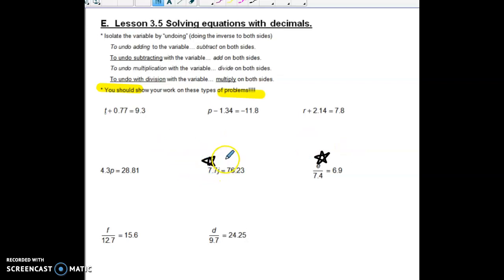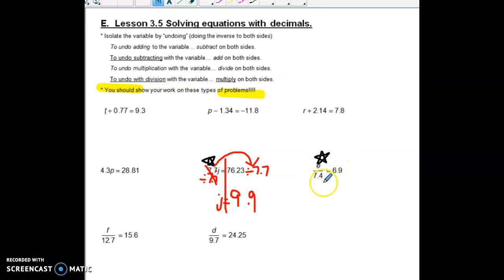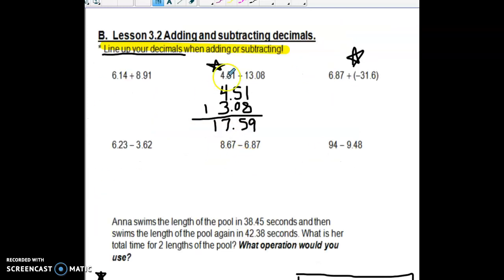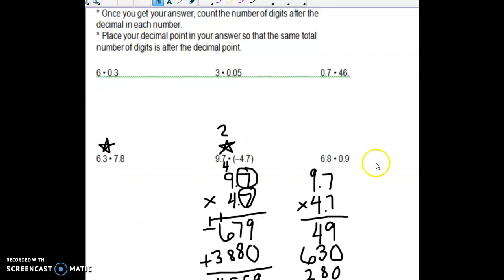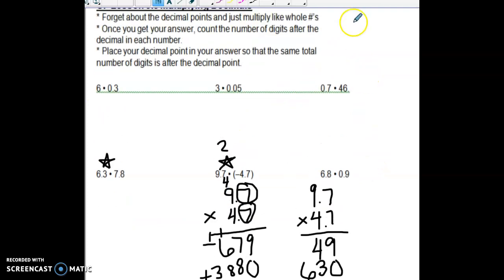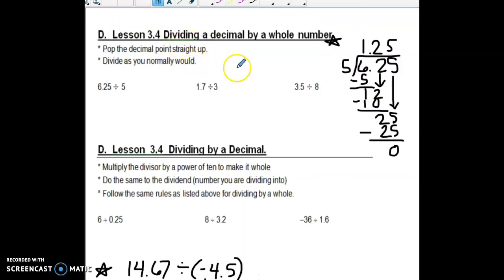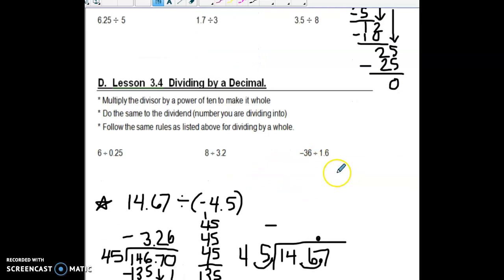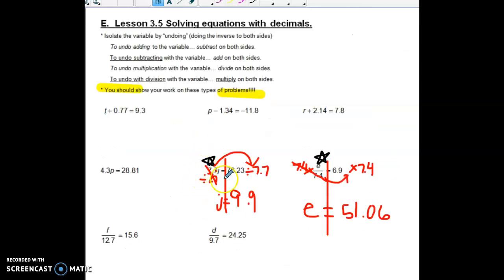Review Chapter 3 day 1 part 2